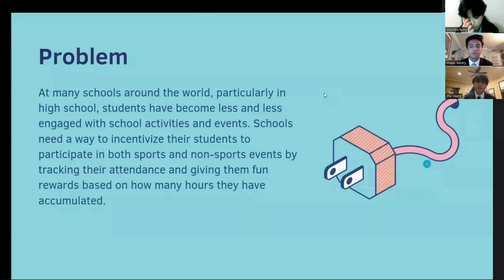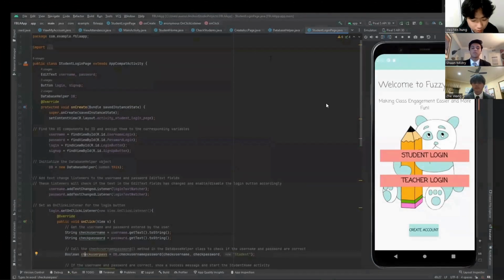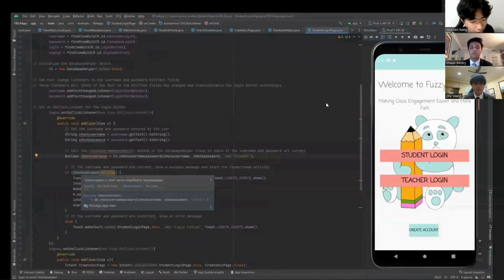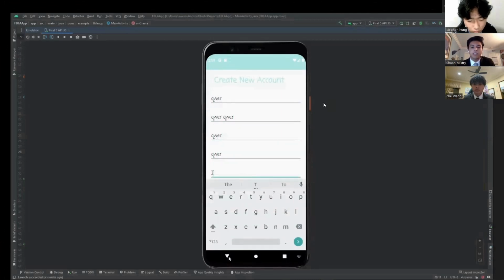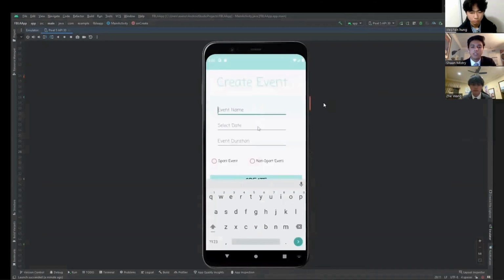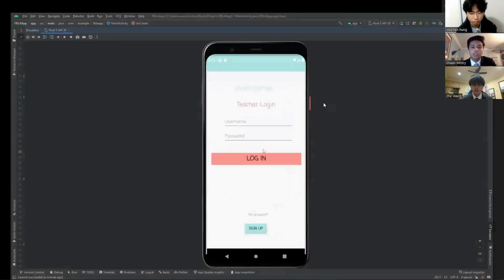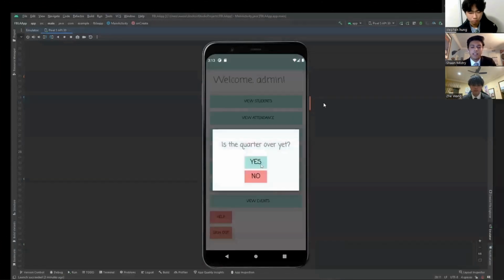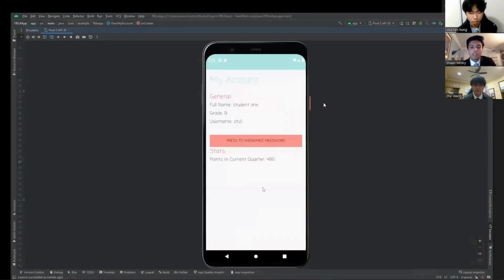FBLA Coding and Programming 2023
Stephen Hung
Shaan Mistry
Zhe Wang
FBLA Chapter: Ruben S. Ayala